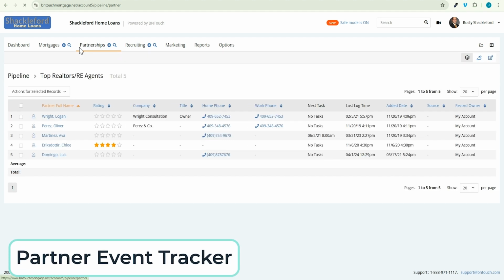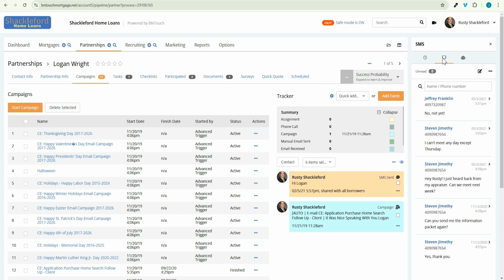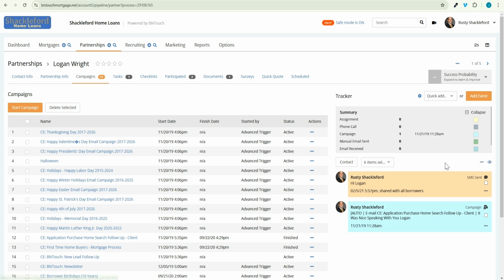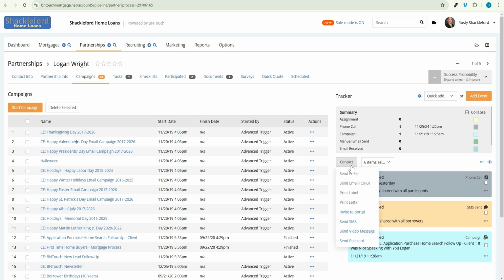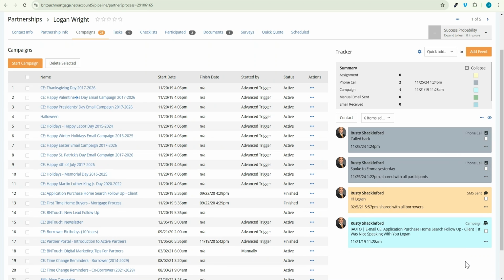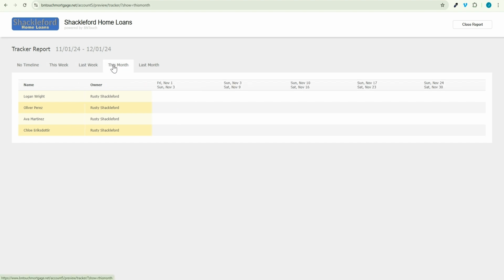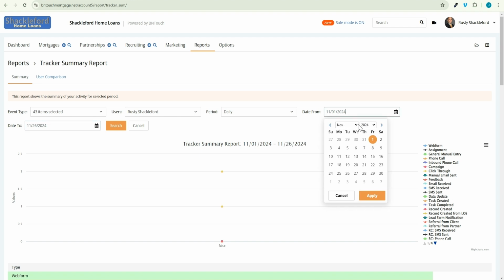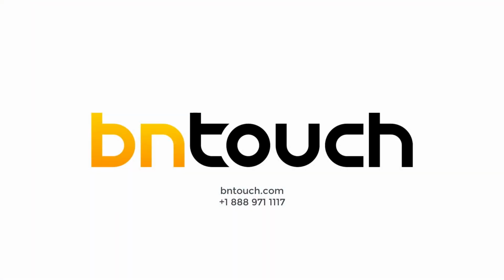BNTouch Partner Tracker: Log Realtor Activity Tutorial (2026)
The partner tracker logs every communication and event with a Realtor partner. This 10-minute tutorial covers the per-record tracker, MAIA chat sidebar, event types, bulk reports, and admin extended tracker report.

In this video:
0:00 — Partner tracker scope (per-record event history)
1:00 — Tracker column display + opening a partner record
2:00 — MAIA chat sidebar (mortgage AI assistant) via robot icon
3:00 — Events menu with type counts on the tracker
4:00 — Add Event button: type dropdown + description + file upload
5:00 — Admin-only options + Quick Add menu for one-click events
6:00 — Each event shows creator, type, time/date
7:00 — Bulk tracker report for multiple partners via check boxes + Tracker Report button
8:00 — Extended Tracker Report (Reports tab) for all tracker events account-wide
9:00 — Tracker Summary Report: time period + event types + users + spreadsheet output
10:00 — Recent partner activity from the Partnerships dropdown

The bulk tracker report is the underused workflow. Select 20 Realtors, click Tracker Report, get a single PDF audit of every interaction across all of them.

[BNTouch related guide]
Use this mortgage referral-partner activity workflow to define relationship context, ownership, next actions, and exception review

This 2024 tutorial shows a partner-record context example. Confirm current product behavior, permissions, and account configuration for the workflow being evaluated.